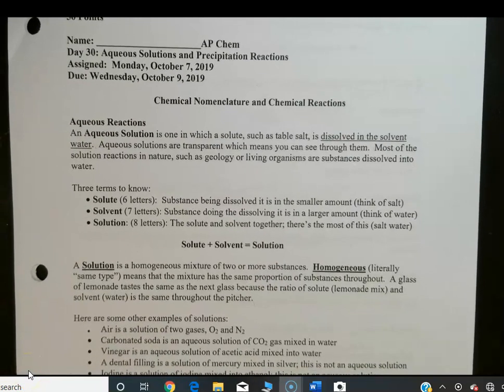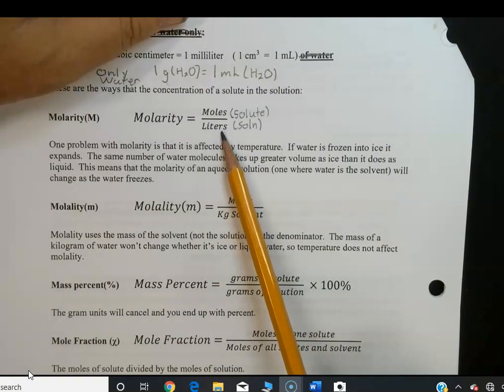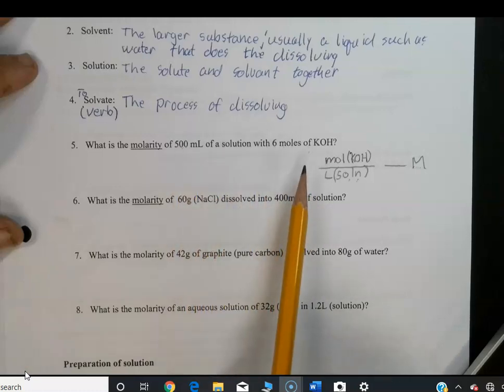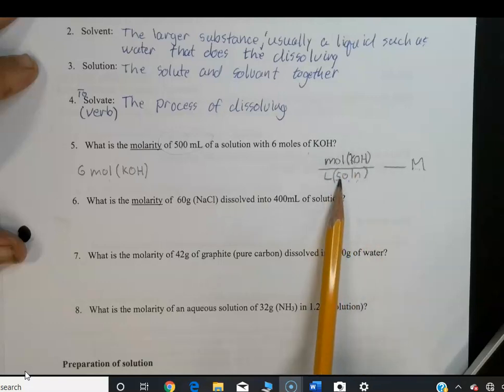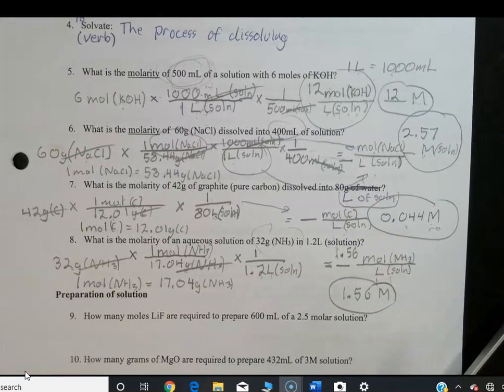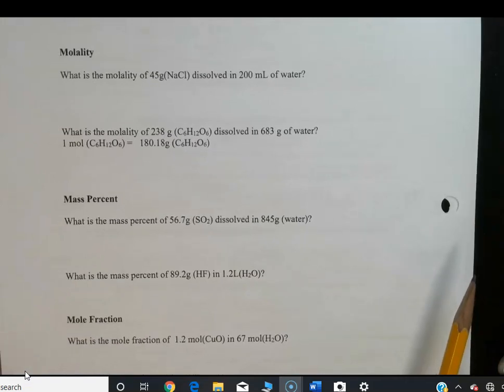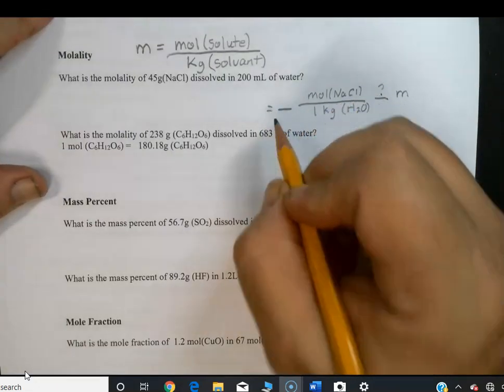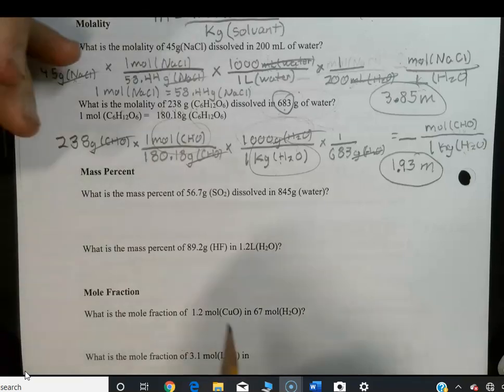Day 30 Concentrations